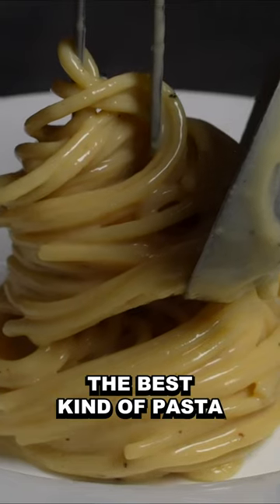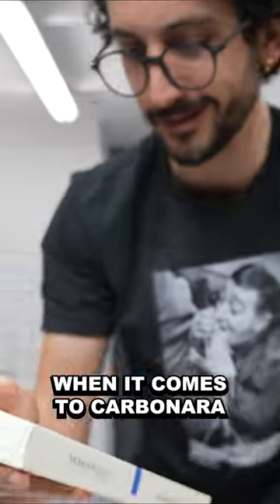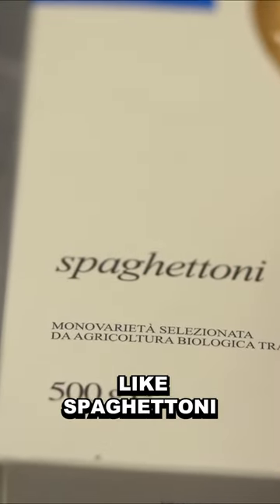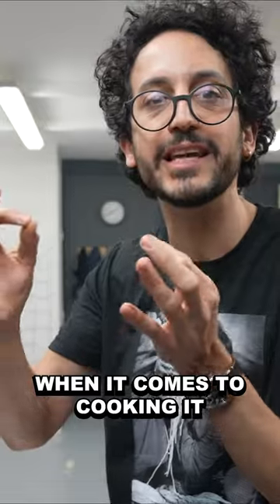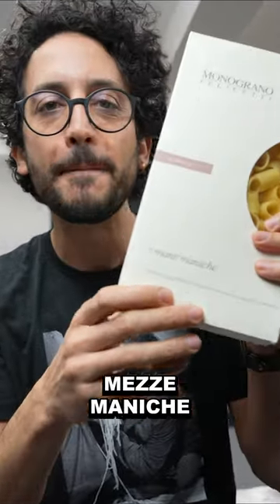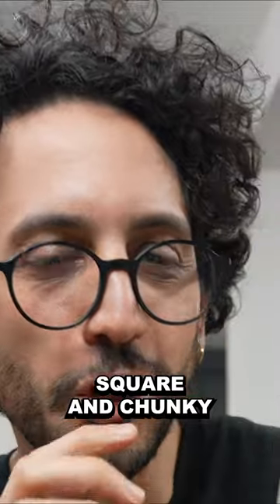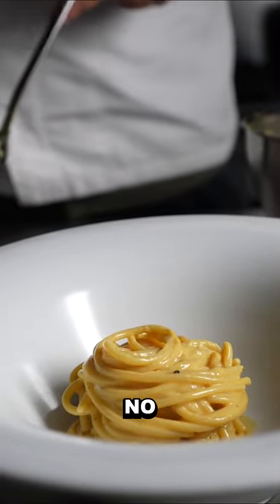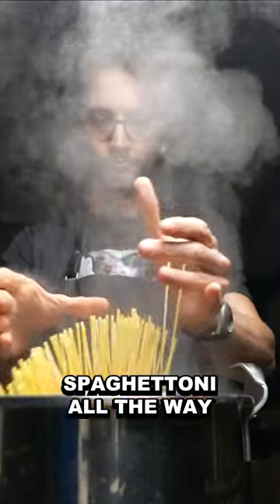THIS is The Best Pasta for Carbonara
Salut,

Alex